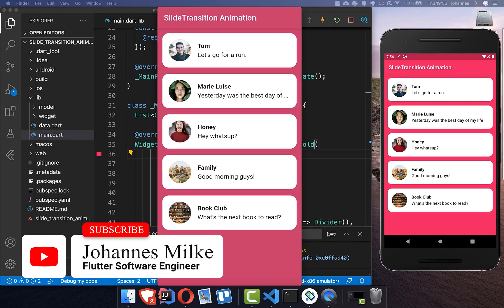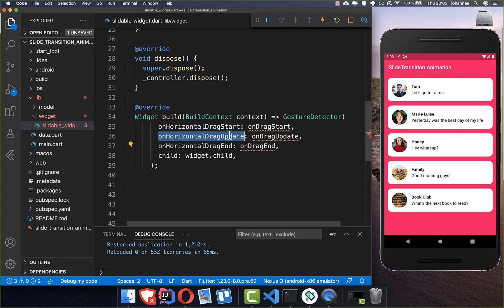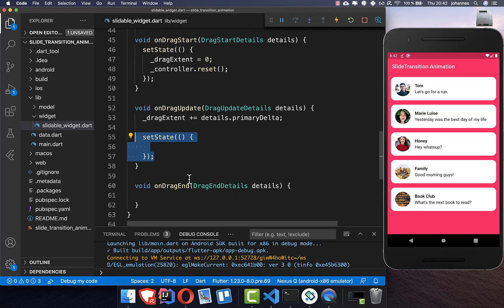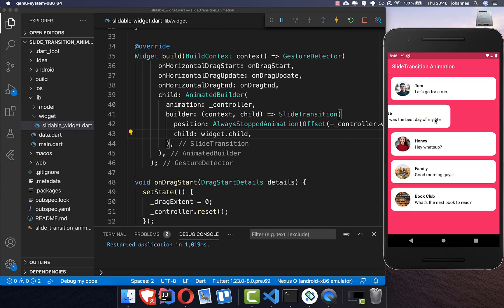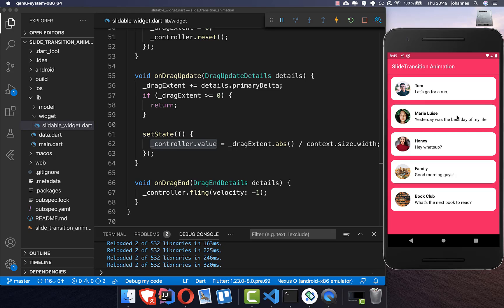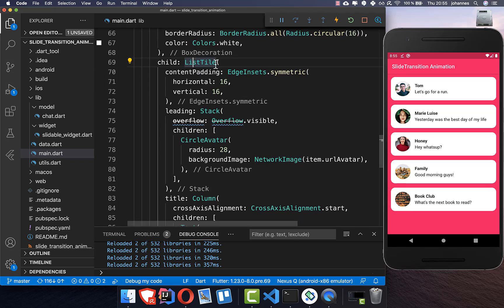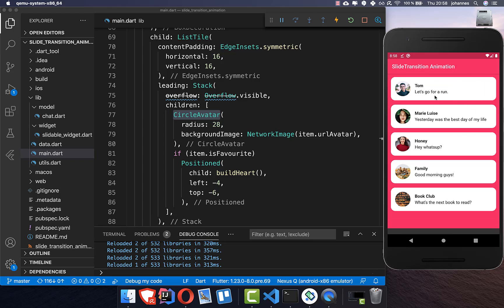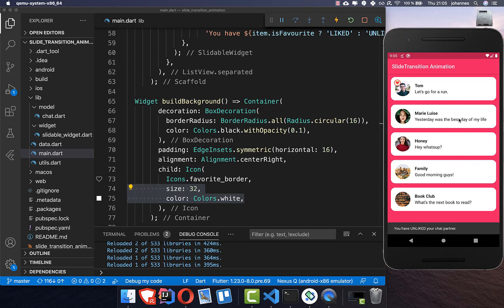Flutter Tutorial - SlideTransition Animation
Create your own custom SlideTransition combined with some animation in Flutter.

RESOURCES:
All of them below are similar to the SlideTransition widget and worth checking out.